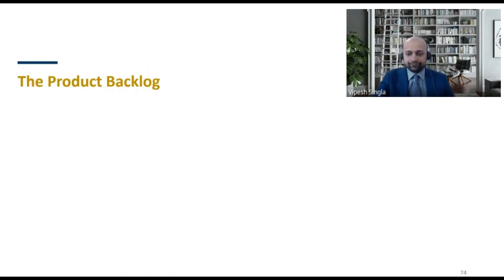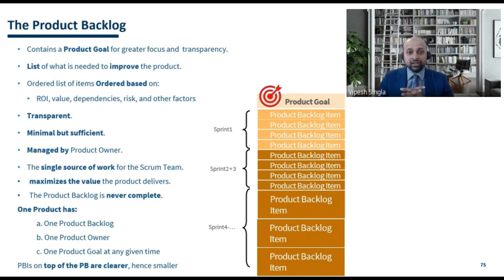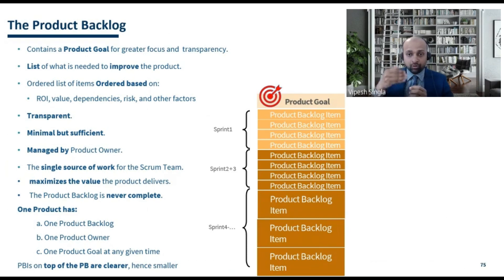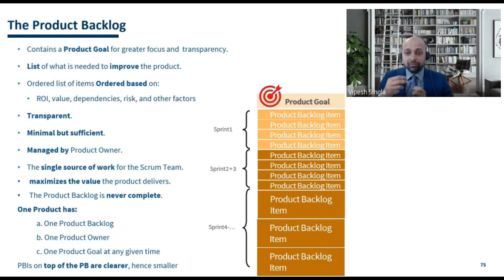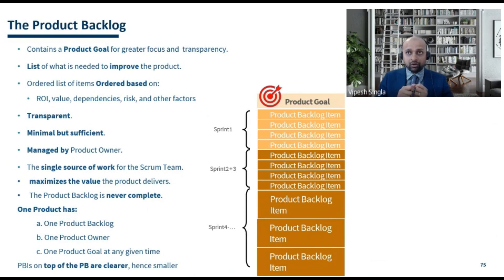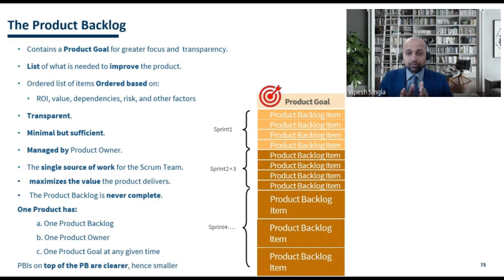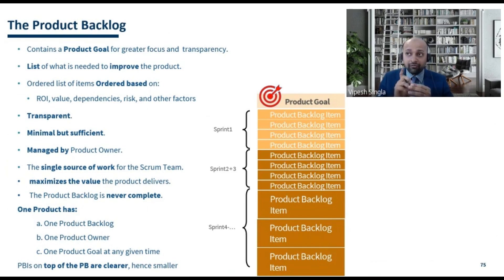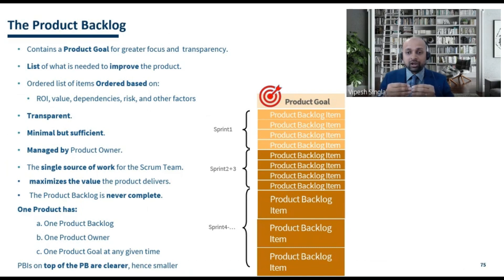The Product Backlog